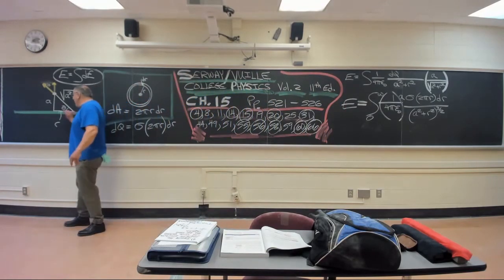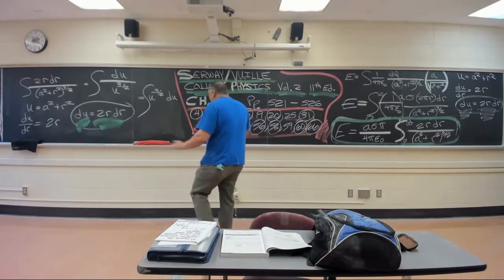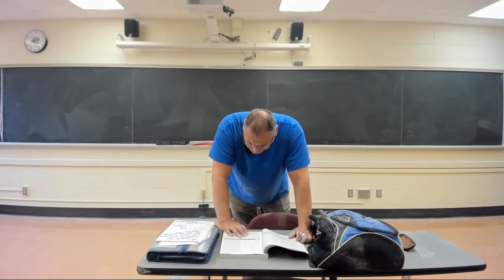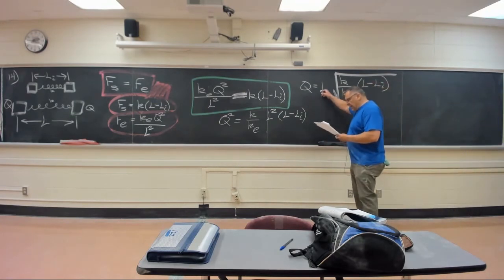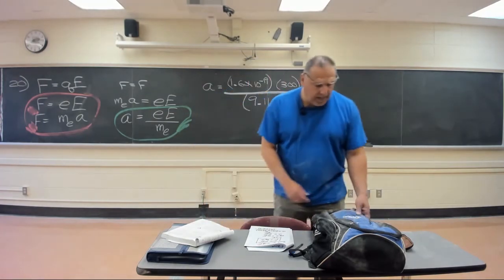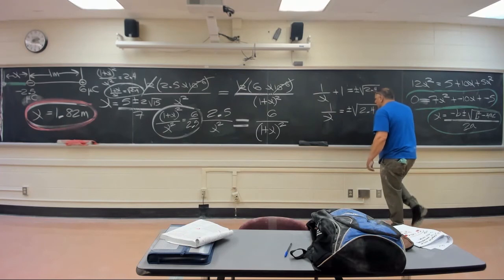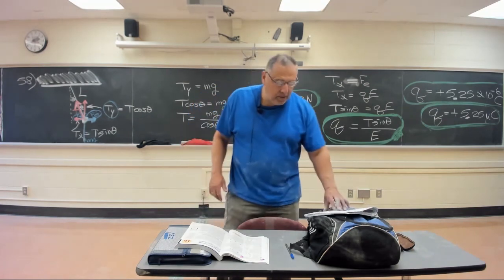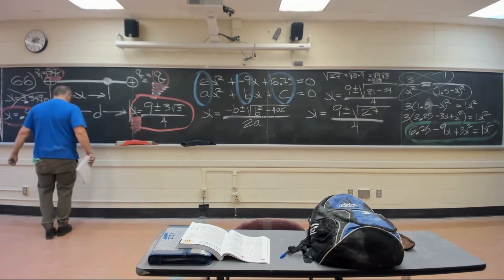ELECTRIC FORCES AND FIELDS: Practice Physics 122 Ch15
Practice Physics Problems pertaining to ELECTRIC FORCES AND FIELDS Ch15 from Serway/Vuille 11th Edition